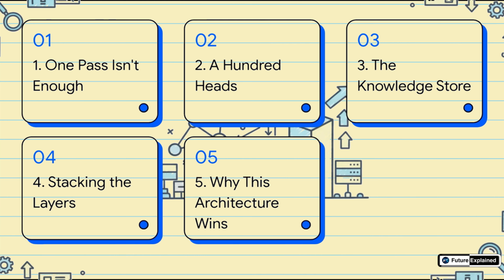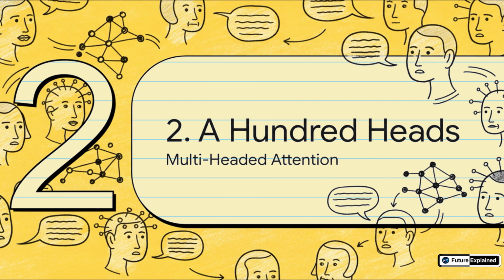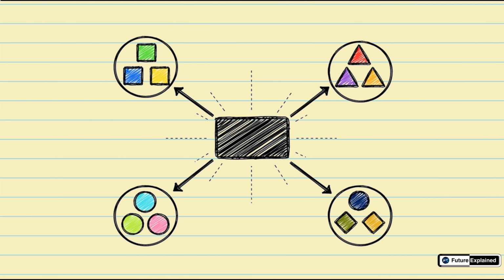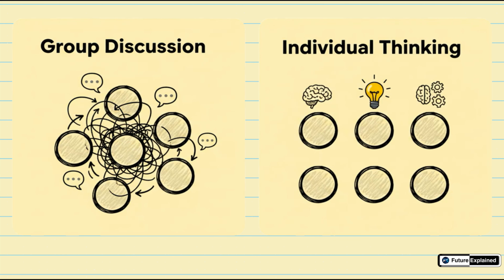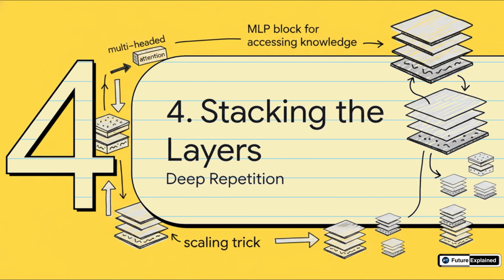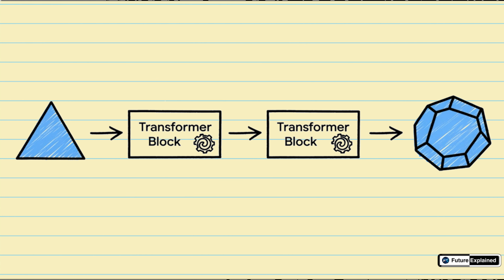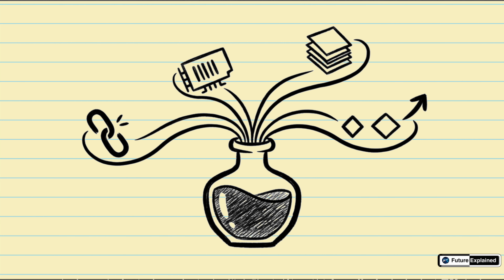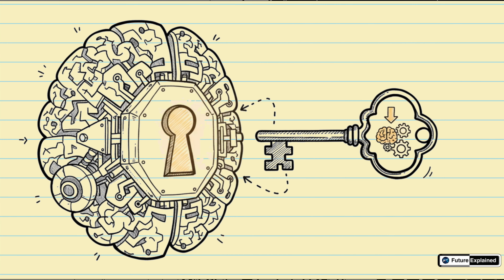Part 4of5: Scaling the Architecture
Part 4: Scaling the Architecture
A single attention pass is not enough; the model must be scaled to capture complex grammatical and conceptual nuances.
• Multi-Headed Attention: Explain that a single attention block contains multiple "heads" (e.g., 100 distinct sets of Q, K, V matrices running in parallel). This allows the model to simultaneously calculate different types of relationships (e.g., adjectives updating nouns, pronouns finding antecedents).
• Multi-Layer Perceptrons (MLPs): Introduce the standard neural network layers that sit between attention blocks. While attention moves context between words, research suggests that MLPs act as a knowledge retrieval system, storing general world facts (like "Michael Jordan plays basketball") in their parameters.
• Deep Repetition: Explain that this entire process (Attention → MLP) is repeated dozens of times (e.g., 96 layers in GPT-3), allowing vectors to absorb richer and richer context.